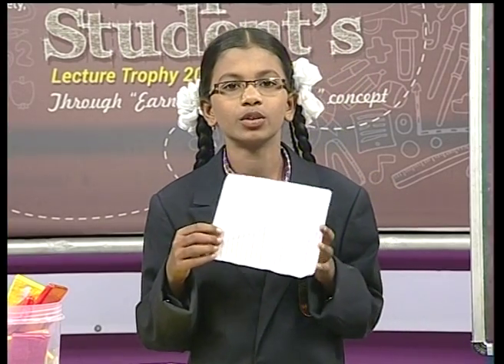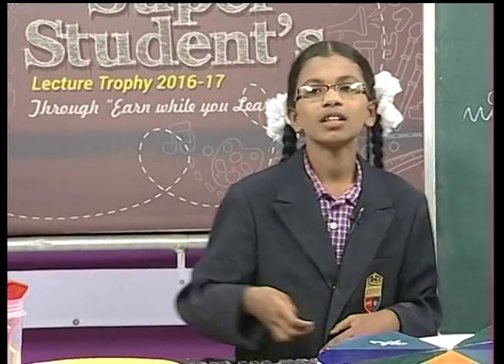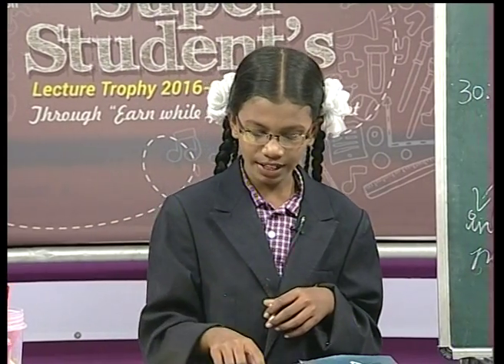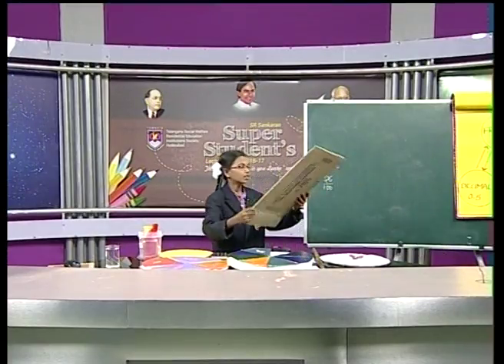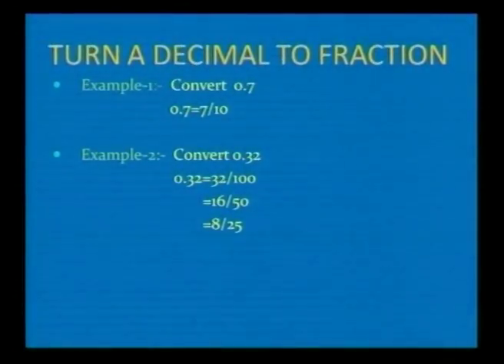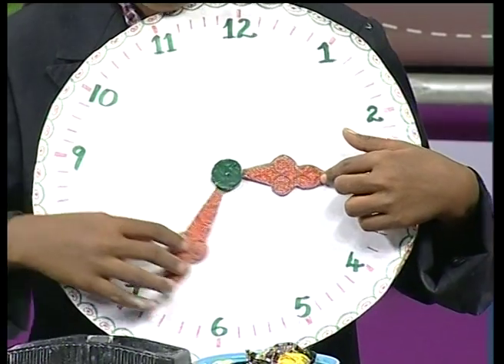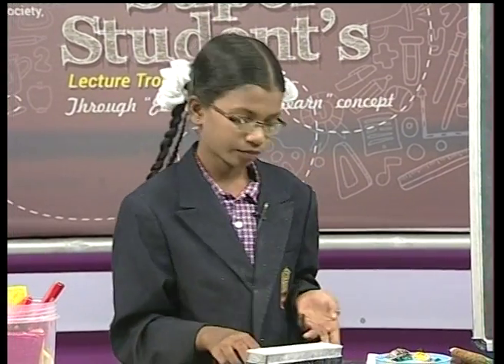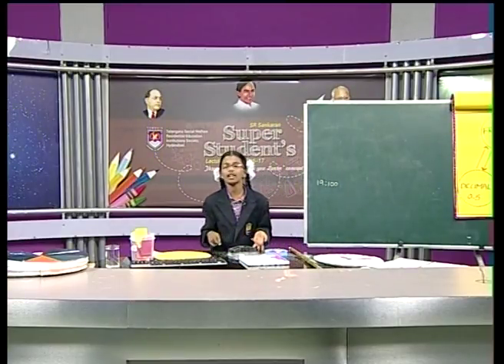TSWREI Society-17.12.2016 - Maths - VII - Manasa - Part - I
TSWREI Society-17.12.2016 - Maths - VII - Relation among fraction - decimal -ratio - Manasa- Part-I